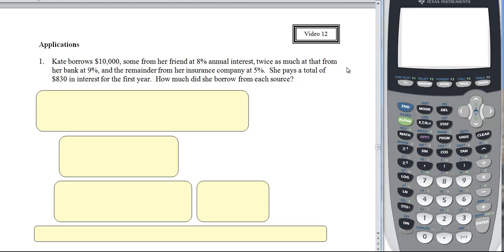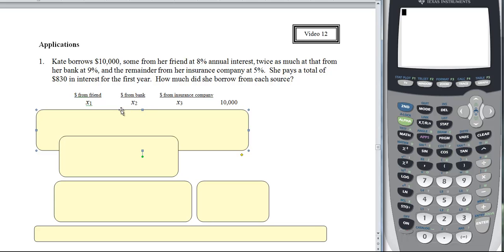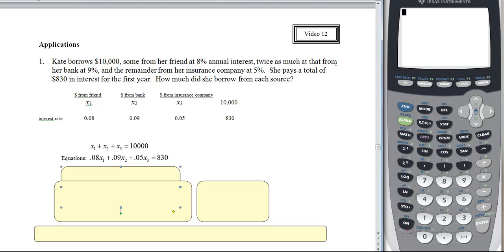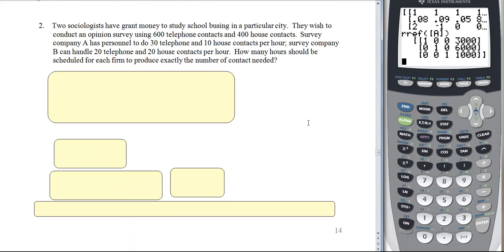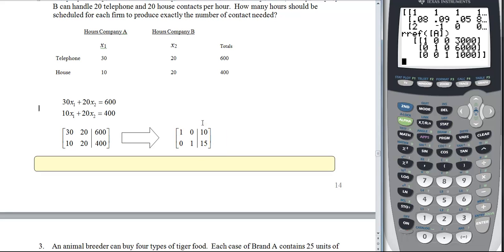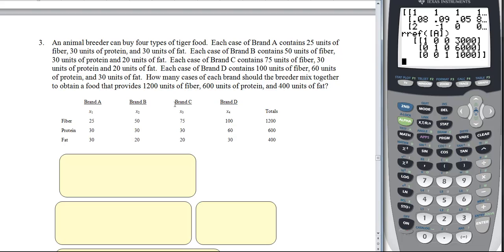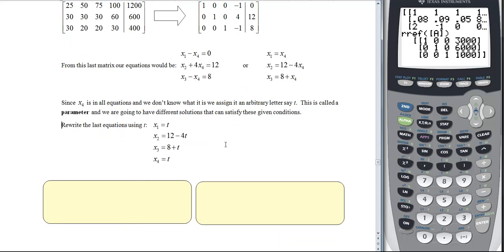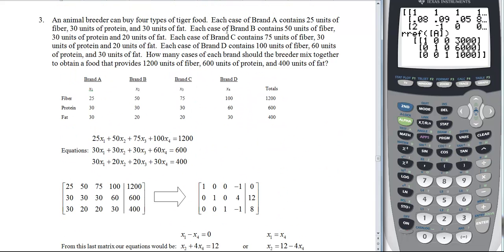1630 video 12 Applications